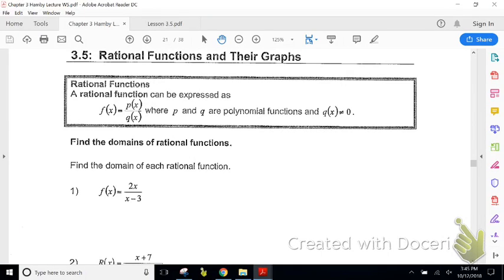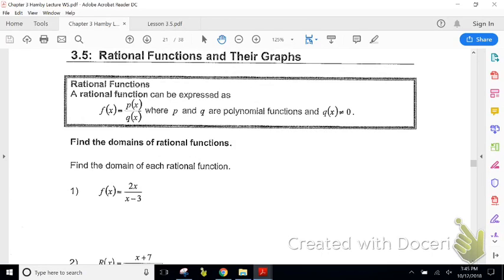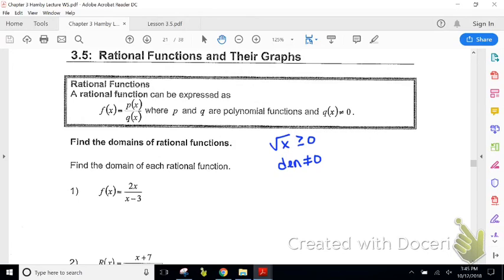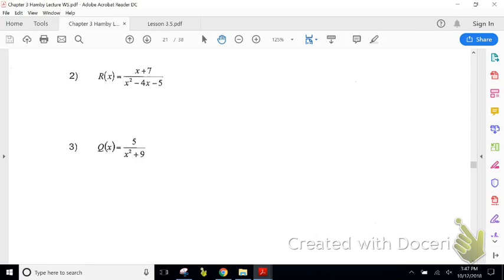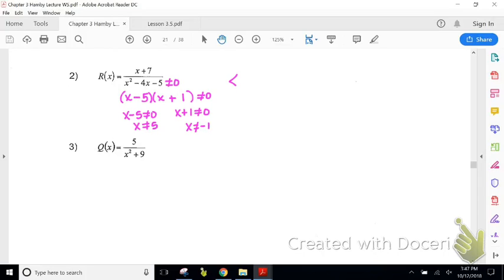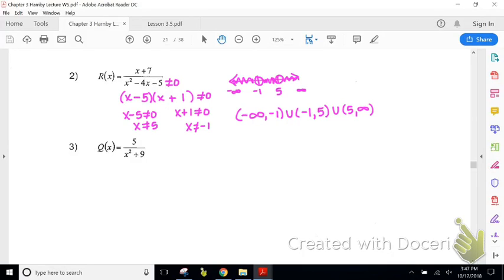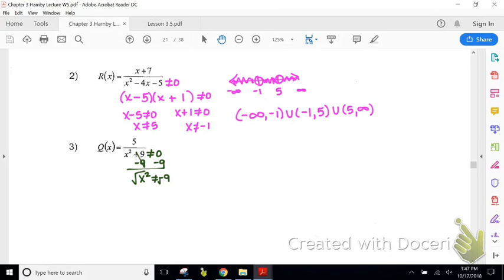DC CA 3.5 Video 1